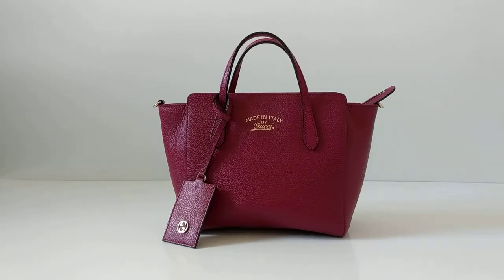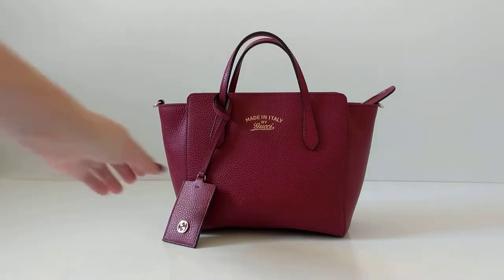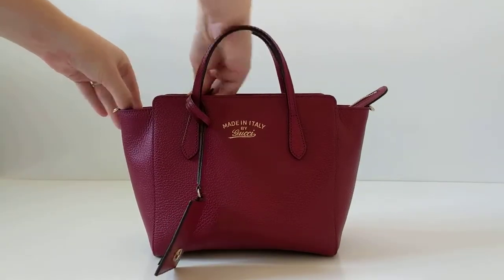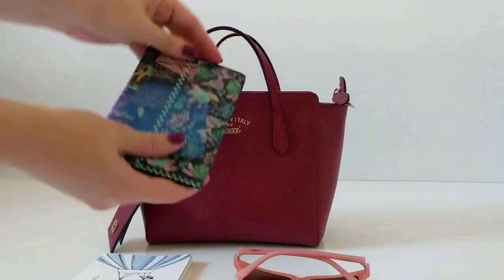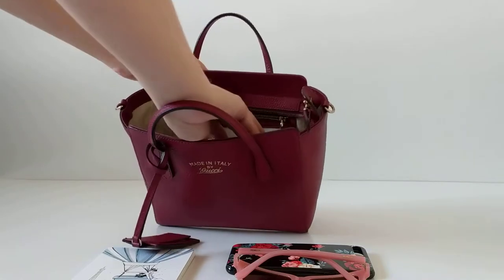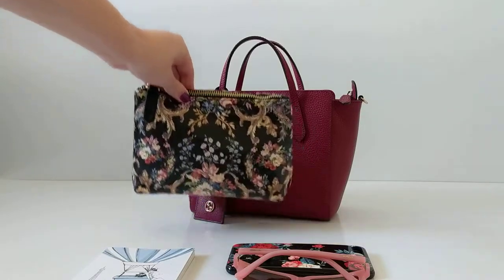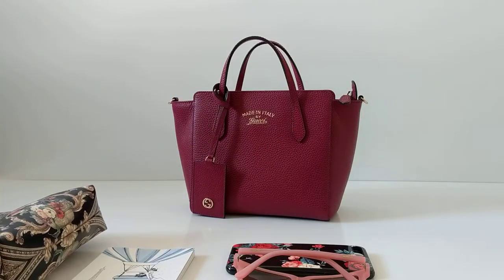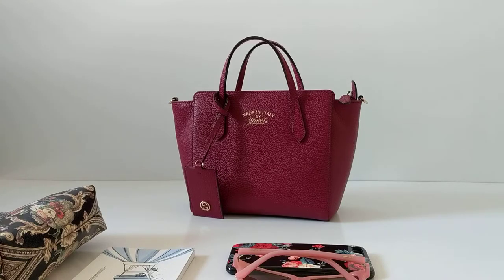Gucci Mini Swing - What fits in the bag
A short video to show what you can fit inside the Gucci Mini Swing.